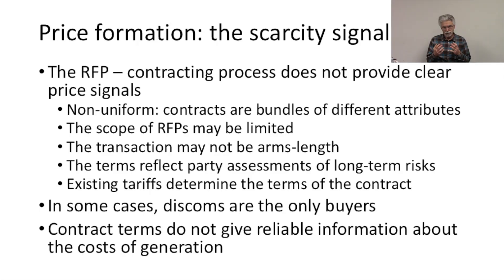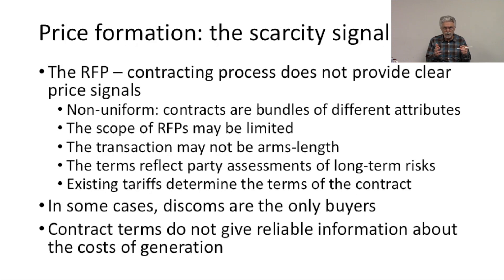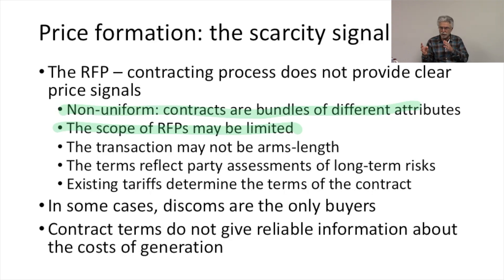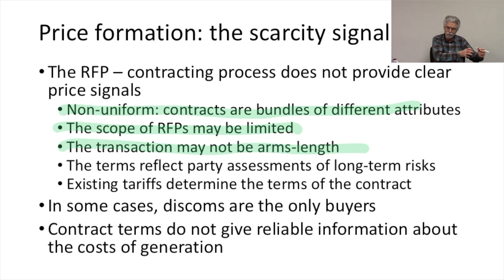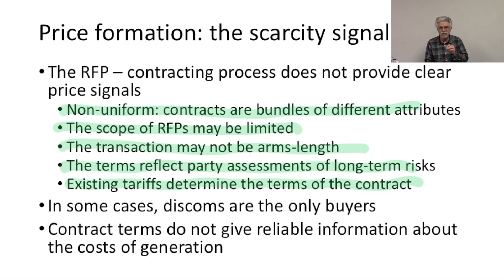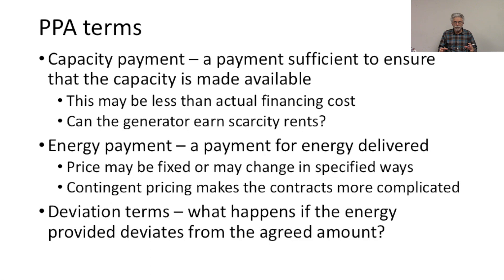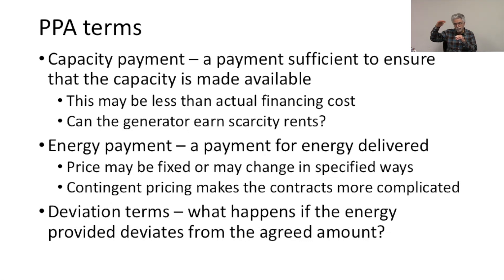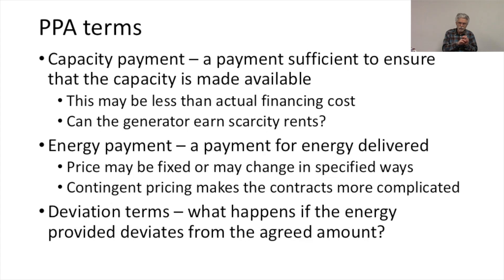Economics #49: Contracts and Price Signals